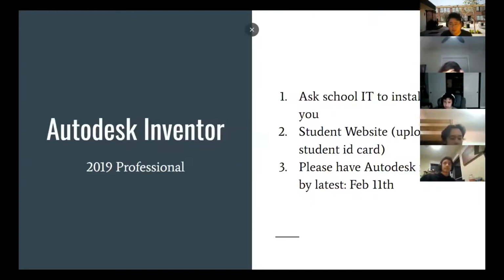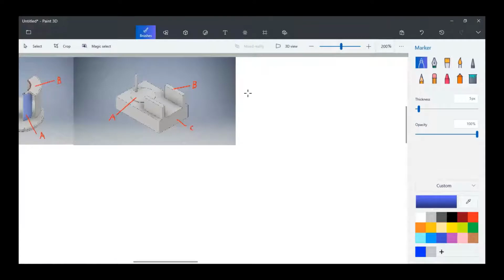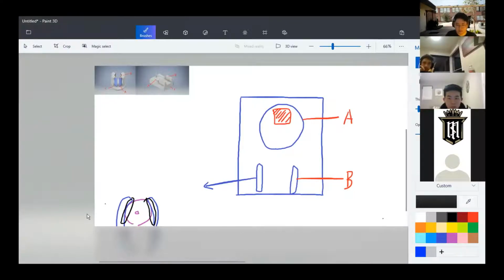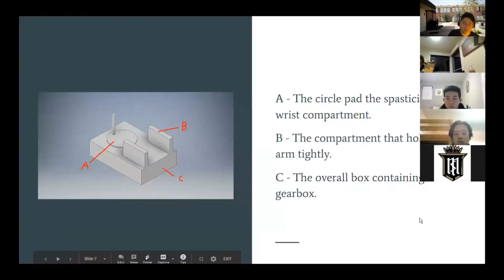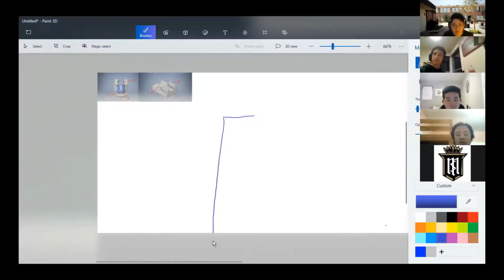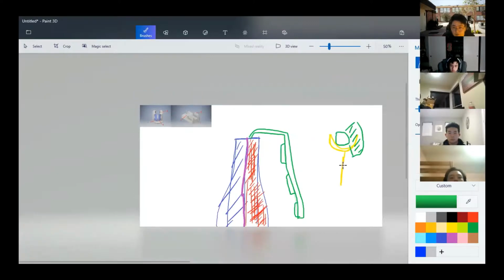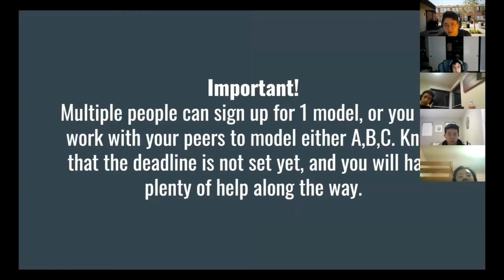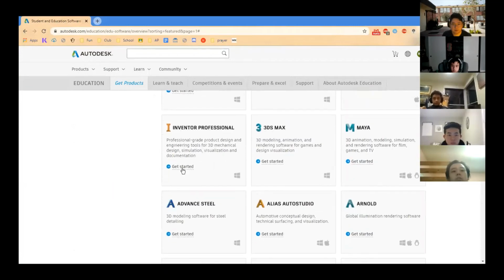SMDC Design Specification Meeting (2/4/2021)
Servite Medical Device Club (SMDC) - Kyeongmin Kim

Today, we went over each specific compartments of the spasticity of the finger and wrist designs. We went over the general shape and requirements, while also assigning each student which role to take.